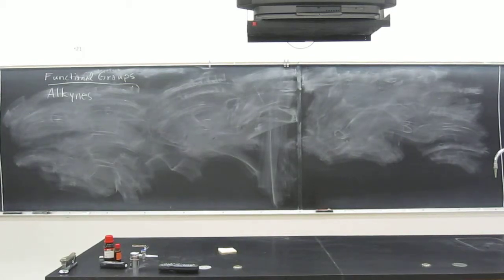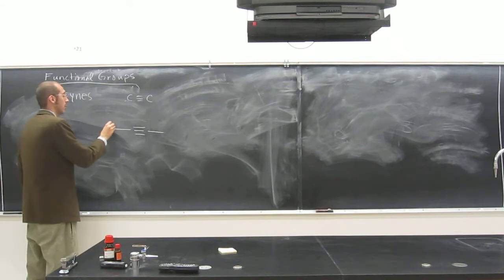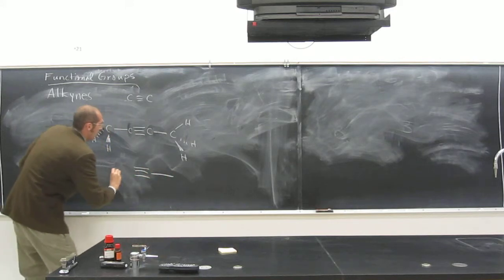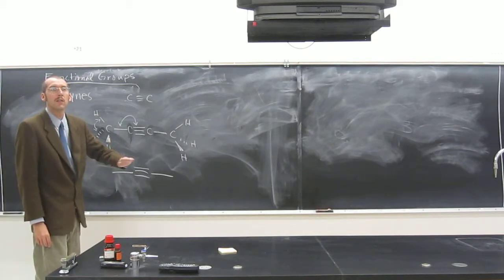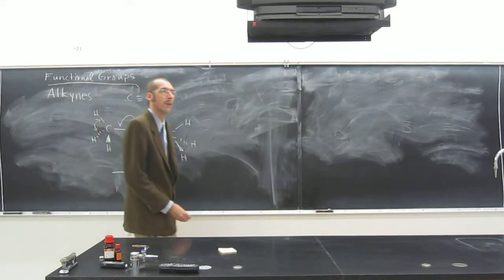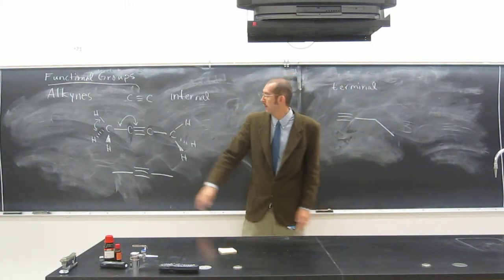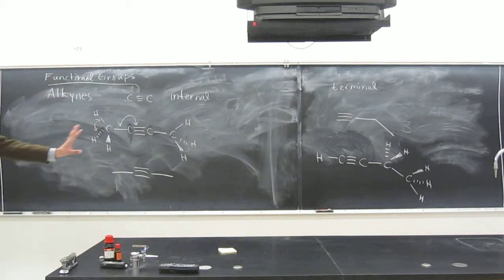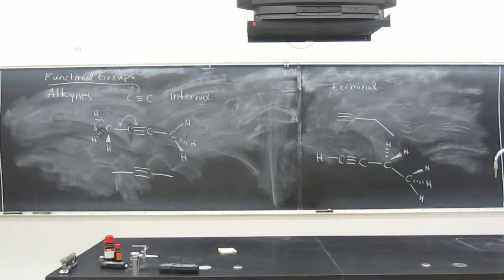Organic Structures - Alkynes 004